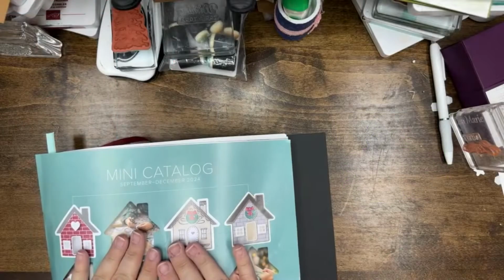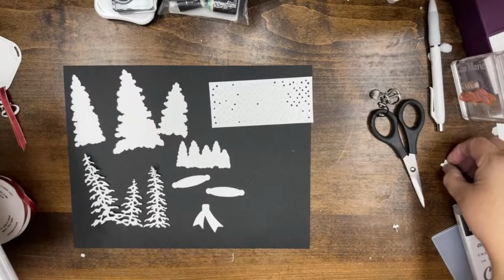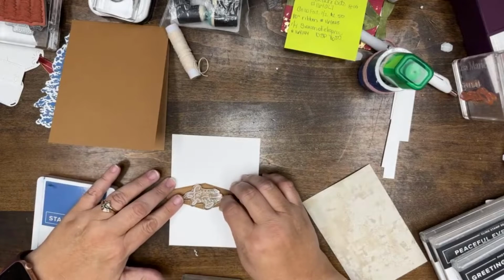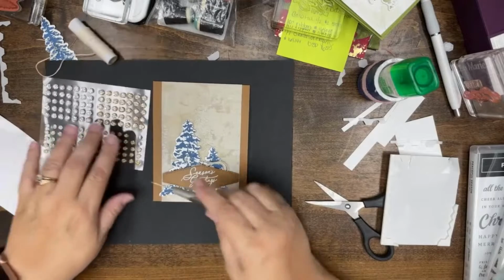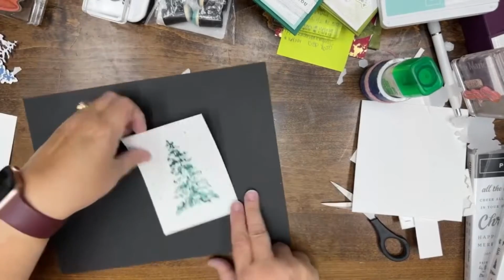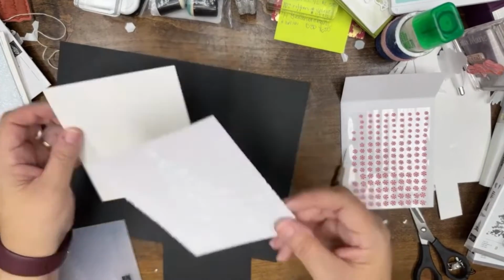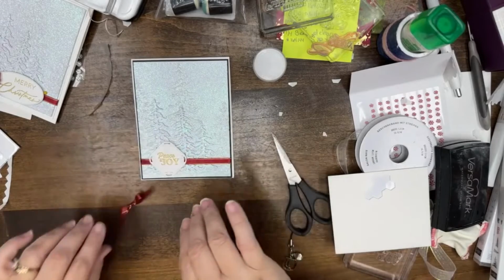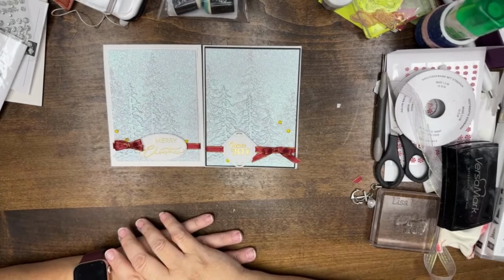Stampin’ Up! Season of Elegance/Peaceful Evergreens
Host Code SEPTEMBER 2024.   UDS3AXTZ

September Shopping  Link

Lisa Marie Smith, Independent Stampin’ Up! Demonstrator

We also do a Monthly Paper Hugs Class. Registration is due by the 10th of the month. You will receive $18-20 in current product, cards kits, PDF, Video and surprises each month sent to you or you can attend one of our in person classes.

Code SEPTEMBER 2024.   UDS3AXTZ

September Shopping  Link